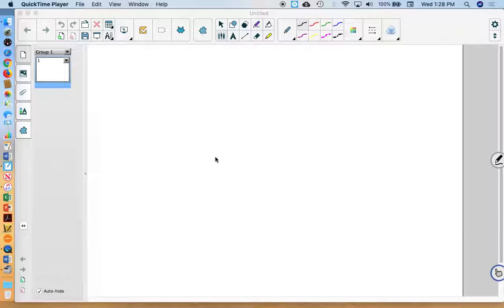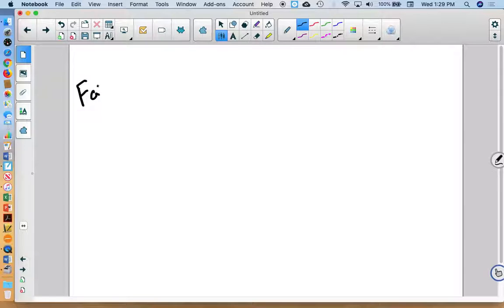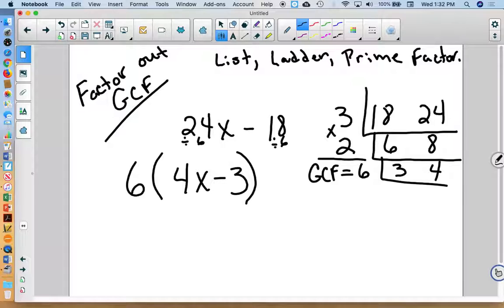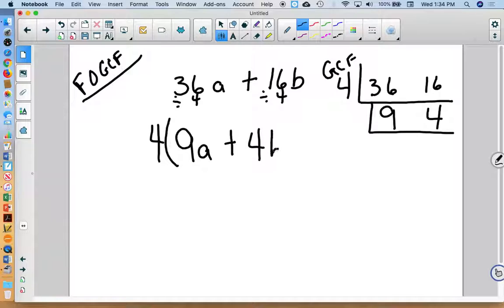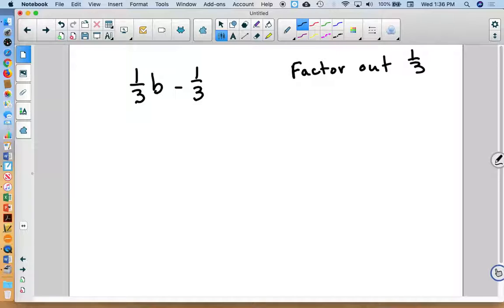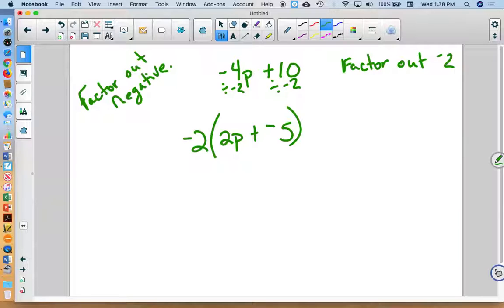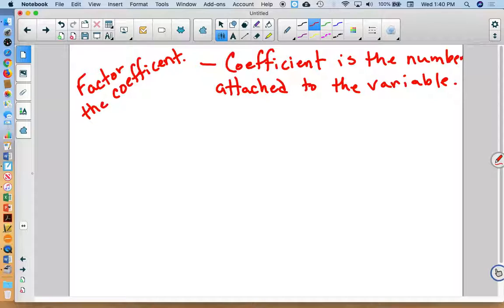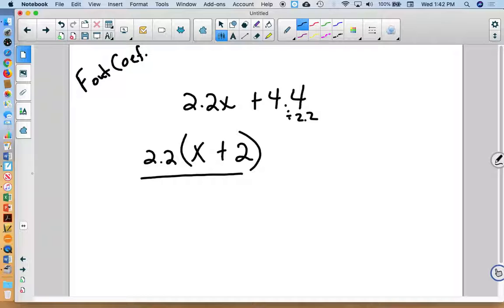3 2 Extension Factoring Expressions